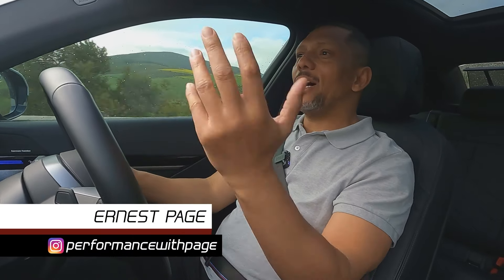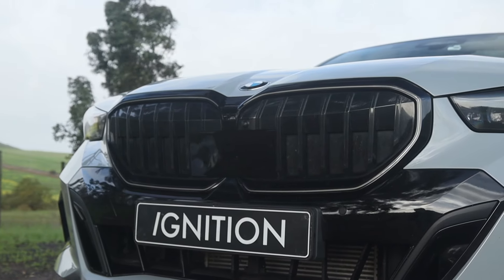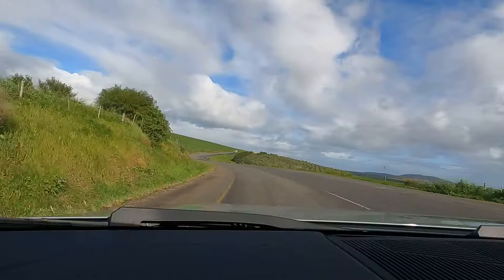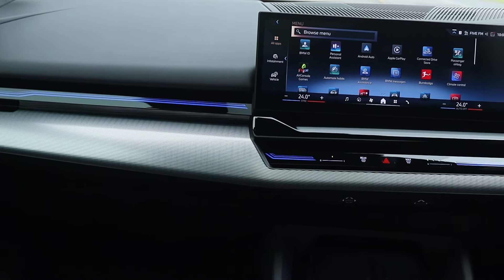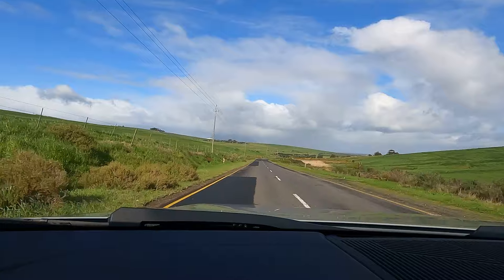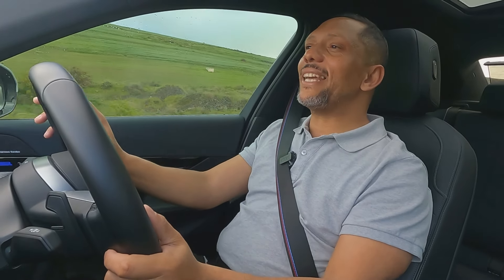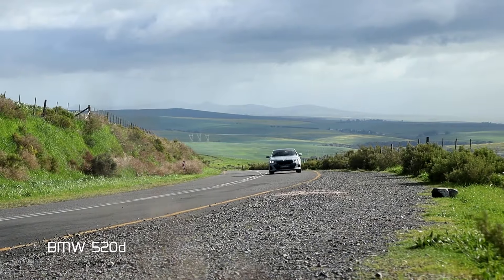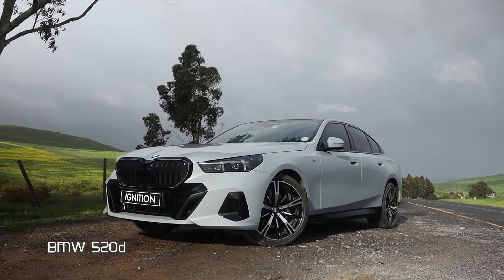2024 BMW 520d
Earlier this year, Juliet drove the all-electric BMW i5 at the local launch in Cape Town. She was impressed by the car's all-round competence but felt the price tag may put it out of reach for some buyers in the segment. Enter the 520d, the i5's conventionally powered sibling which not only boasts mind-boggling fuel efficiency but also costs R600 000 less than the electric version. Could this be the pick of not just the 5 Series range but the entire executive sedan segment?